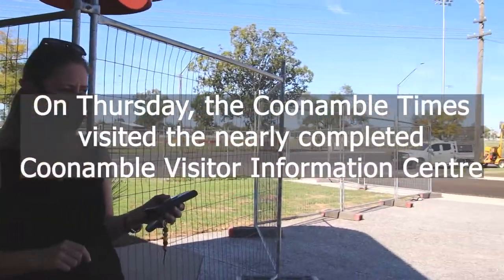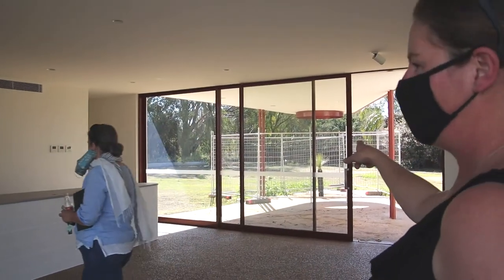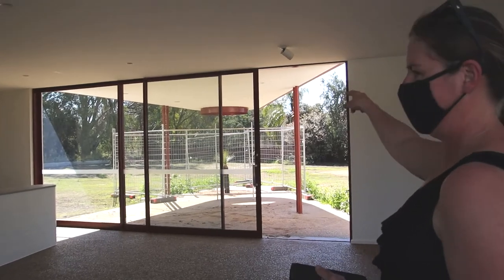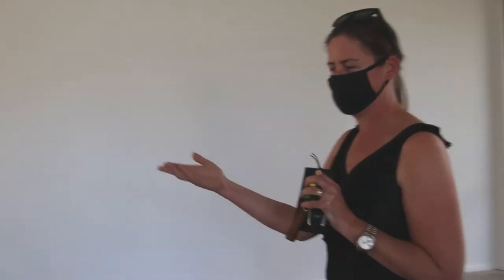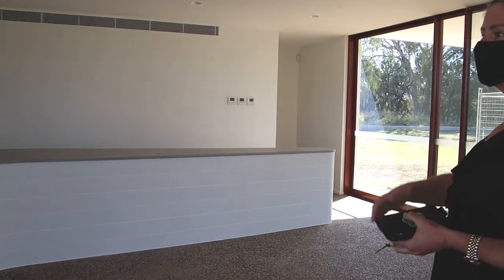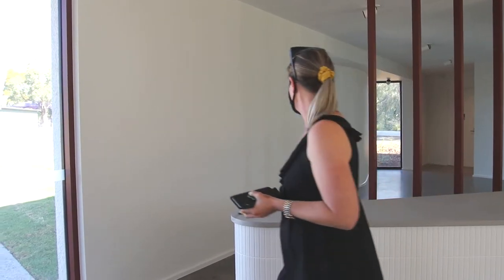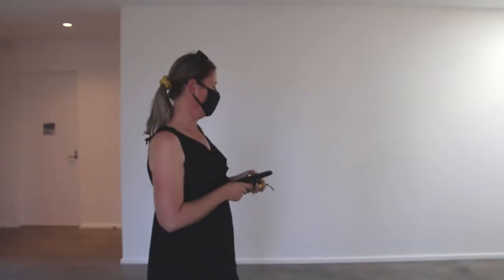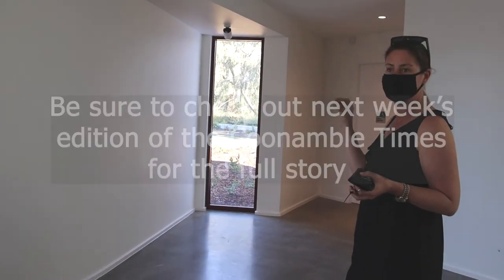Tour of new Coonamble Visitor Information and Exhibition Centre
Ahead of a weekend of new freedoms for the Coonamble shire from 11 September, check out the almost completed new Visitor Information and Exhibition Centre the Coonamble Shire Council have been working on while we've all been in lockdown. The council say the official opening of the centre will be in the neat future but in the meantime, check out this sneak preview from Pip Goldsmith. Full write up in 15 September 2021 edition